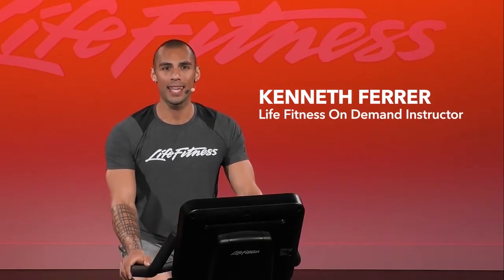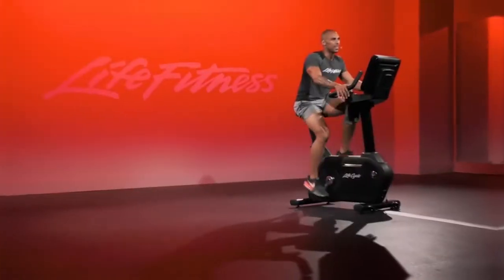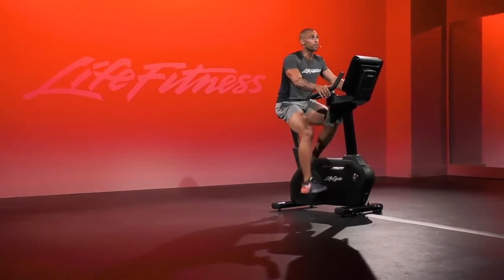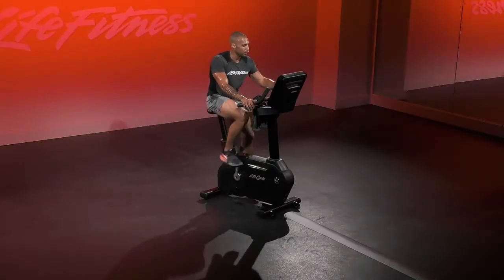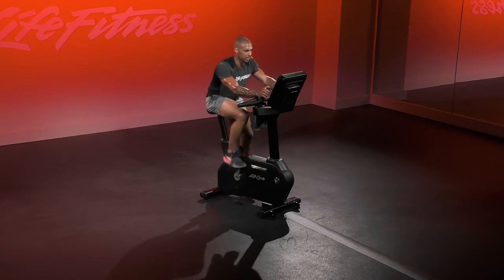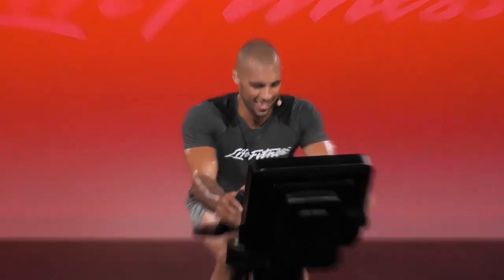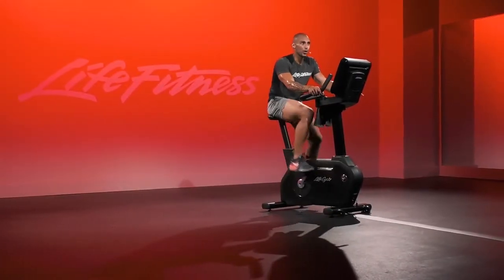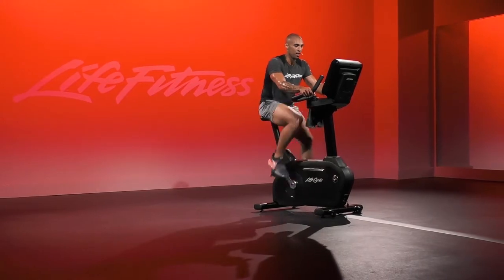LFOD Sizzle Kenneth V3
Life Fitness On Demand